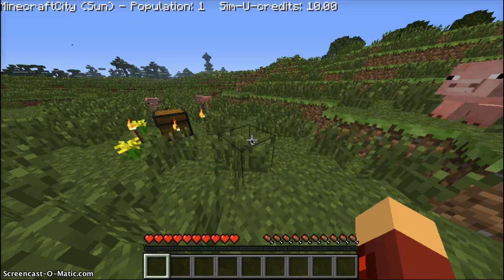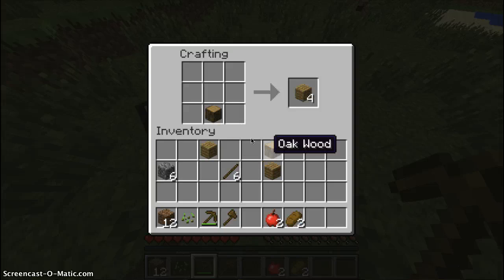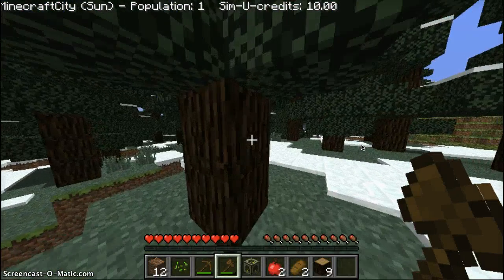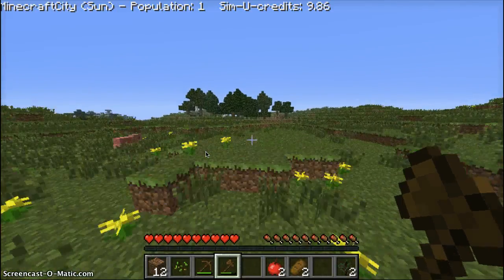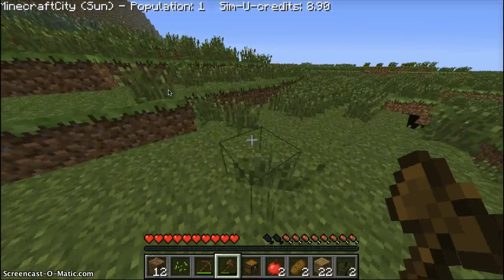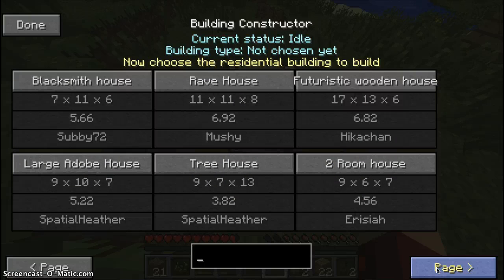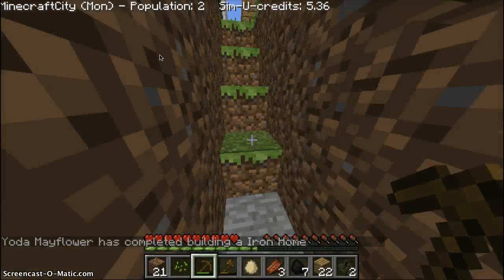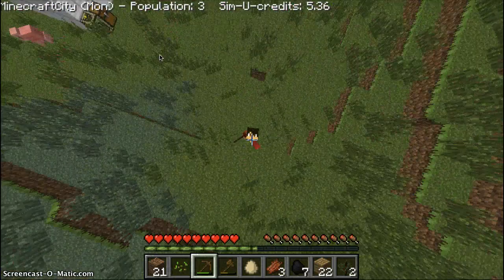SimCity In Minecraft ep. 1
hey guys, Gwinny7 here and today we are doing simcity in minecraft!!!                                 if you would like to see more of simcity just comment down below and be sure to leave a like!